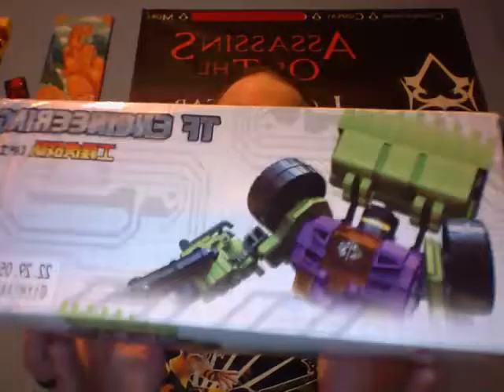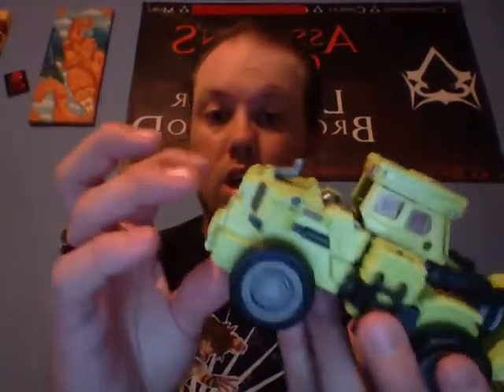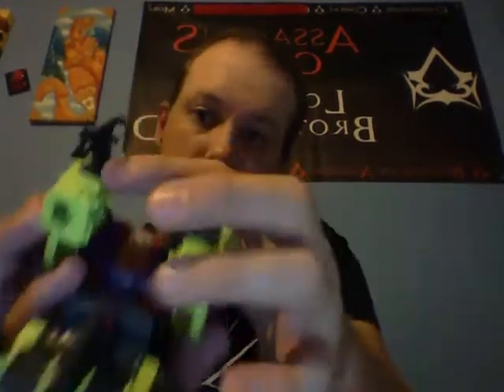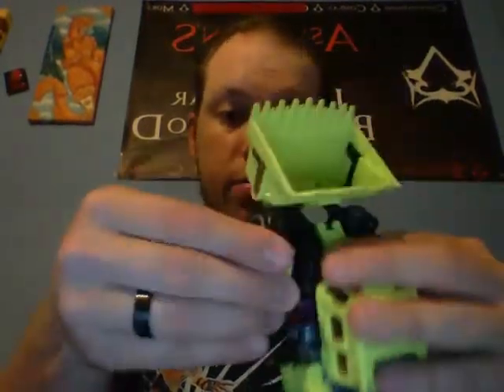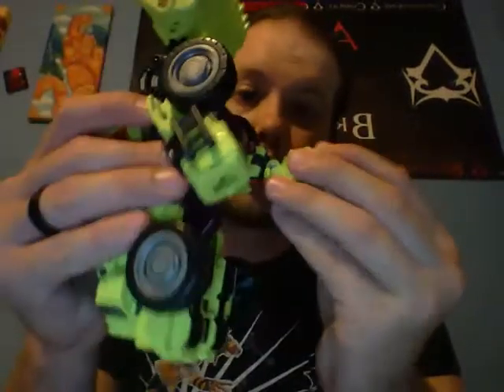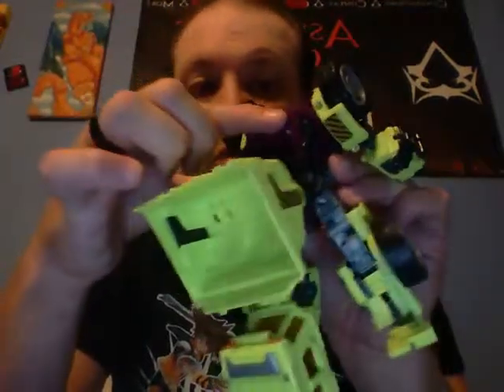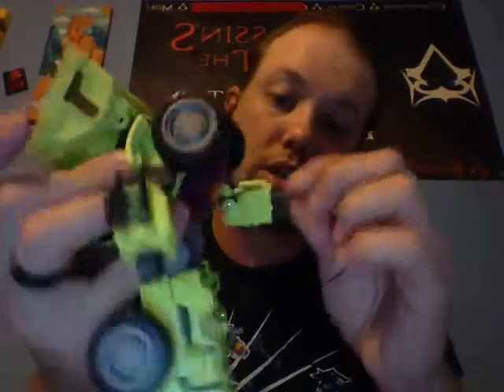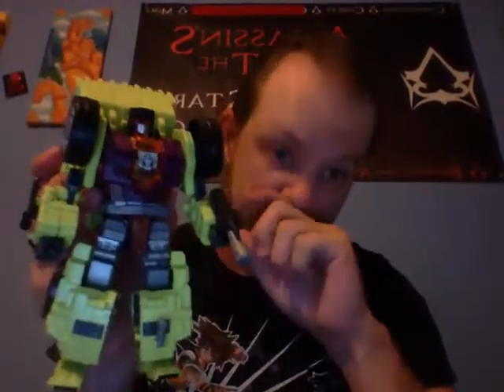NBK TF Engineering KO Scrapper